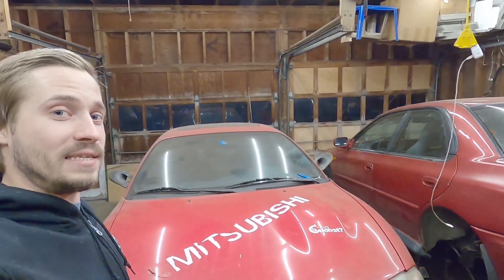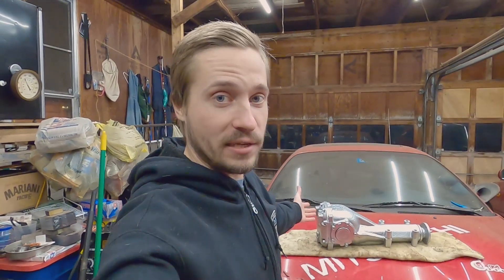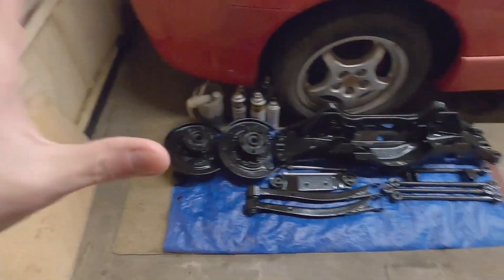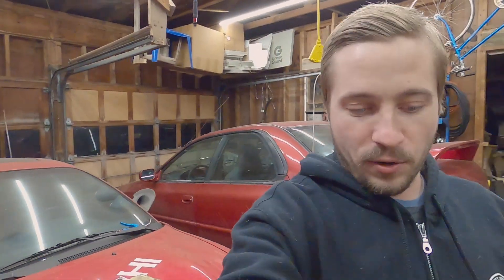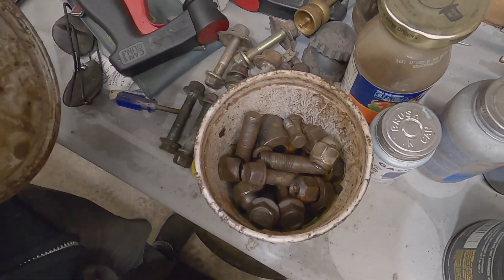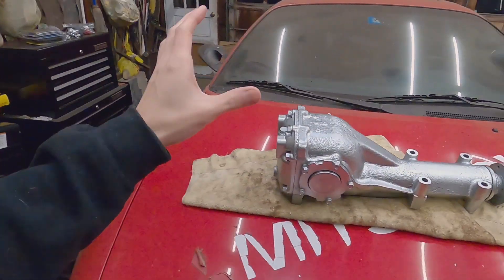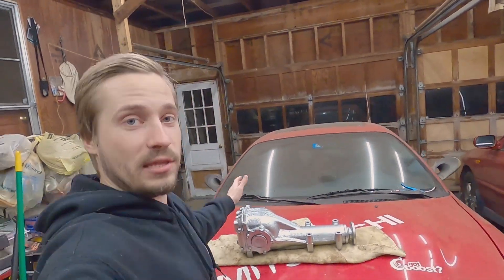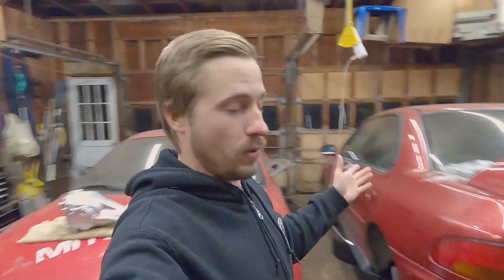Shiny New Subaru Differential! ⚙️✨ Impreza 2.5RS Rear End Restoration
Lots of progress on the JDM swapped 2.5RS, even if it doesn’t seem like it! When you want to restore something properly, it takes a looot of time, and I didn’t even get this close to perfect. Feels like I am finally getting closer to driving this car again! Thanks everyone.

If you want to see more and support me:
1. Like this video.
2. Then share it with a friend!

The OG 10:
Evan Ford - 1/26/19
Lin Chester - 1/27/19
the_Bidji - 1/27/19
Roy Gillotti - 1/27/19
David Owens - 1/27/19
Dave - 1/30/19
Debunking Cars - 2/16/19
Olle Ronn - 2/17/19
Brandon Mitchell - 6/4/19
3 Wheels & A Block - 6/25/19